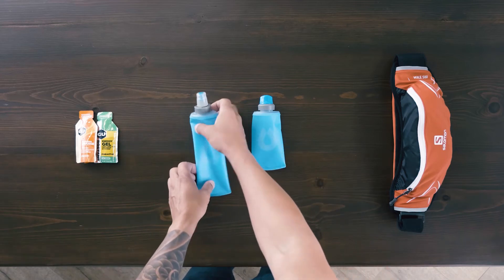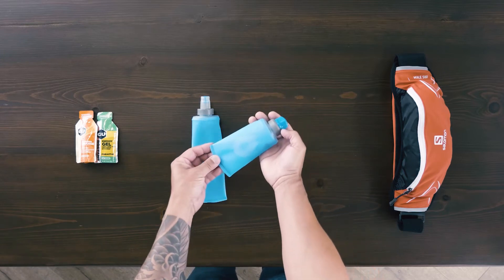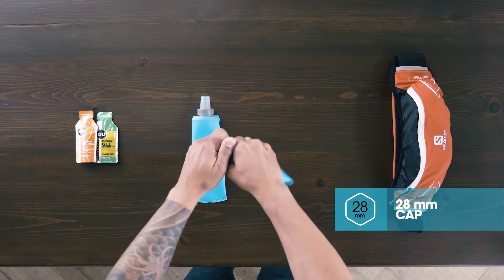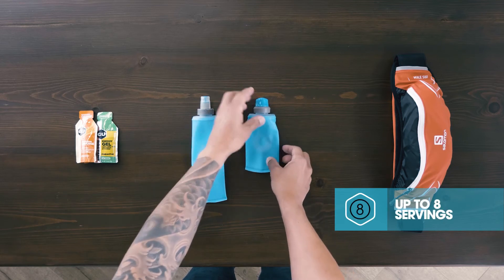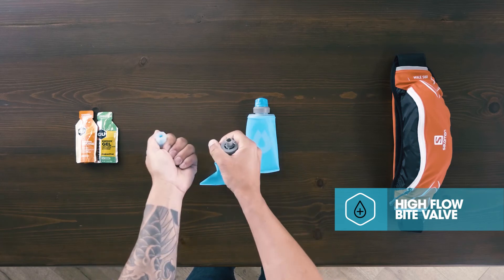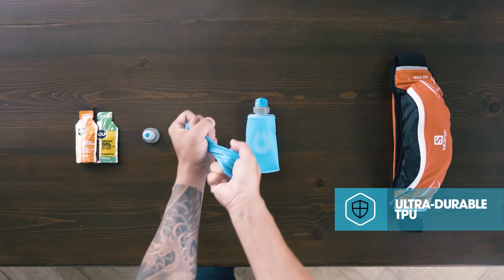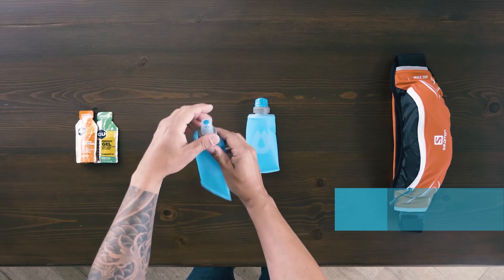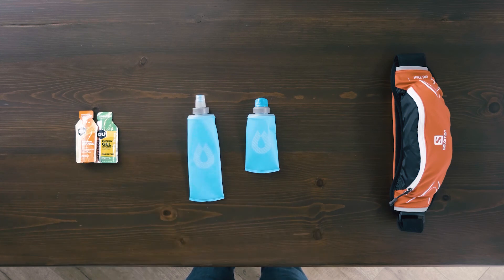HydraPak SoftFlasks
Whether it’s trails, rivers or slopes, nutrition is just a bite away. The collapsible, lightweight SoftFlask is easy to fill and even easier to consume with the patented soft silicone bite valve. It can be integrated into a variety of packs, vests, belts, even life jackets. The Soft Flask range is ideal for storing your favourite nutrition concoction, you can go the distance without running out.

Covered by Hydrapak's Beyond Lifetime Guarantee.